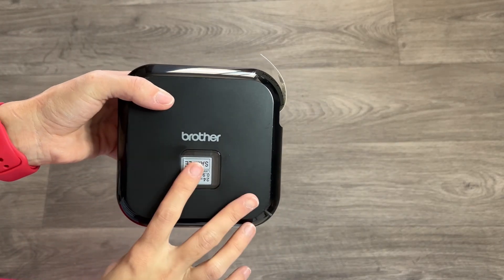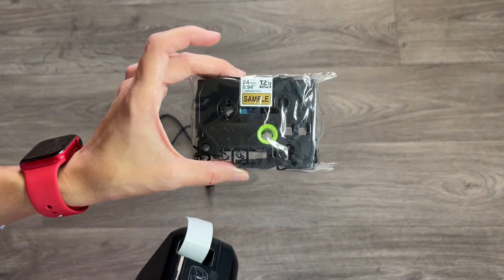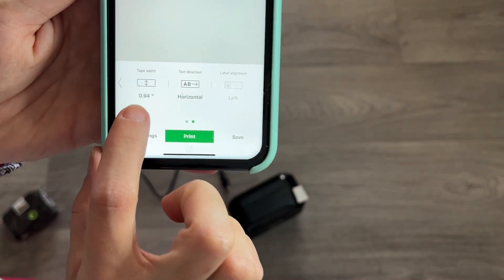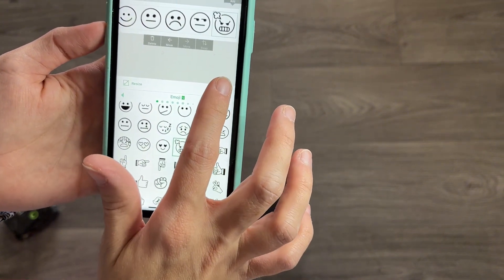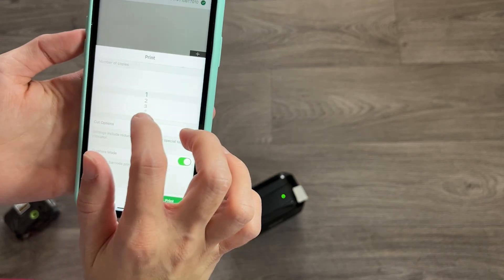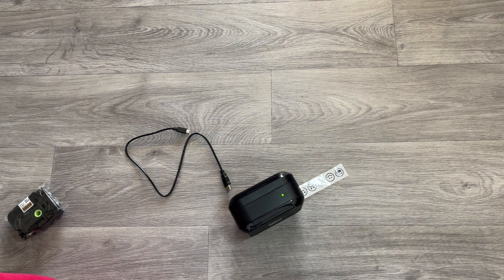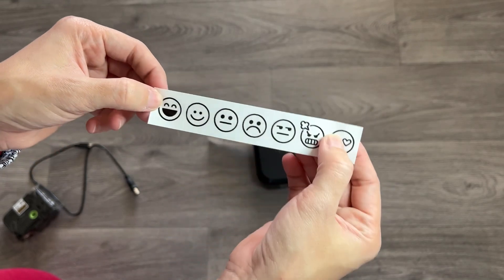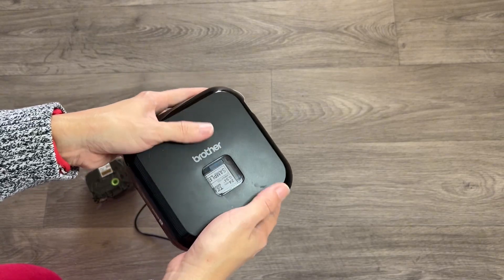Best of 2023: High Quality Portable Label Maker For Small Businesses & Personal Use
I FELL in love with this portable printer! I've labeled outlets, switches, cables, drawers, travel kit supplies, my luggage, my kid's sneakers, backpacks,  jackets, folders - and even a sticker pointing at the doorbell, lol I've printed multi-use stickers for personal and professional use, like barcodes & my business' logo (and I'm not gonna lie... I've used it for mailing addresses too). I LOVE the print quality and that I don't need to buy ink (you buy the tape, but no ink replacement). I can customize a last-minute gift and use it for more things than I can count lol   I have continually found new uses for this label maker, because it is so easy to use and prints so fast, haha! It's a great home, business, or office portable label maker & printer - I'm out of control lol

Portable Brother P-Touch Cube Plus PT-P710BT Versatile Label Maker with Bluetooth Wireless Technology:

Cons: the power adapter isn't included (I just plug it into my USB charger)
Pros: I love it doesn't need to be connected to the power source to work (rechargeable battery) it accepts a huge variety of label tapes, up to 24mm /0.94" wide, and has an auto-cutter. It comes with preloaded graphics & fonts I found super handy